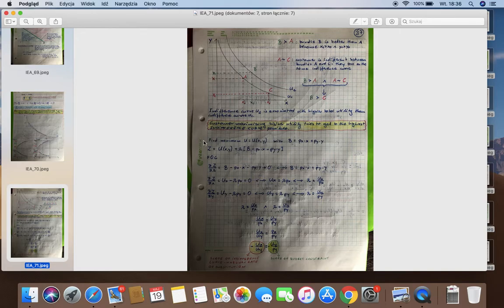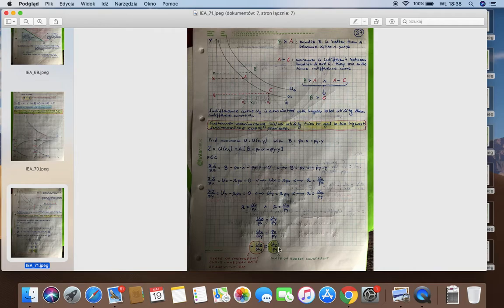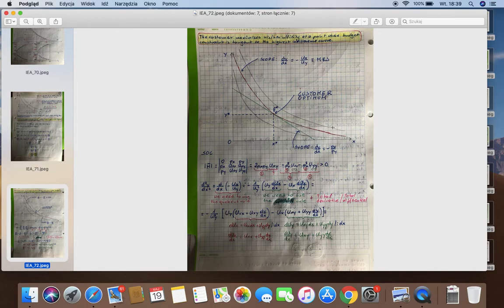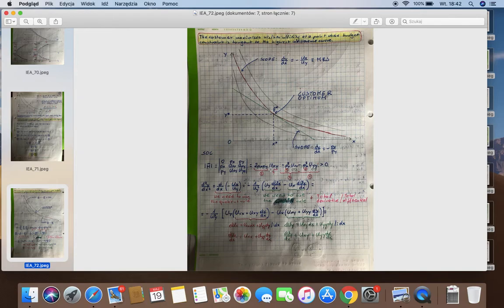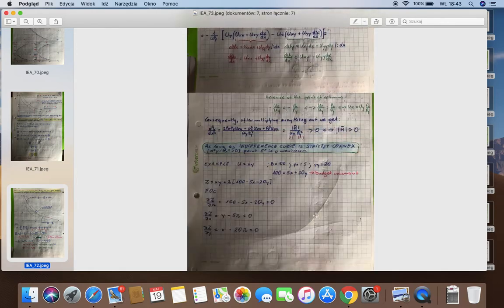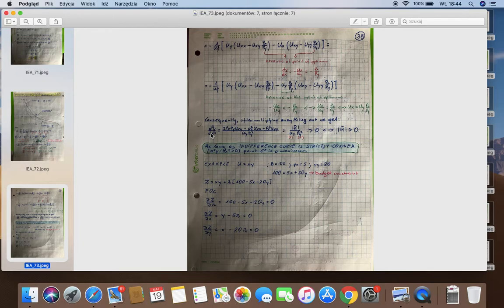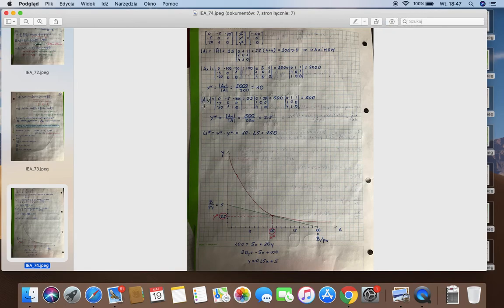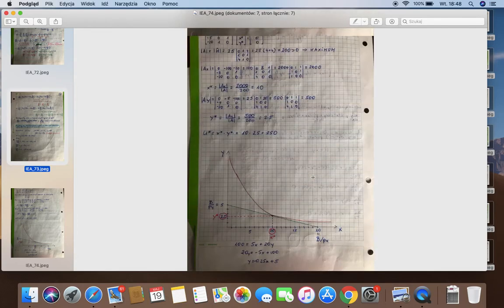25. IEA: Solution to the customers choice problem using Lagrange function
Solution of the customer choice model using Lagrange function.